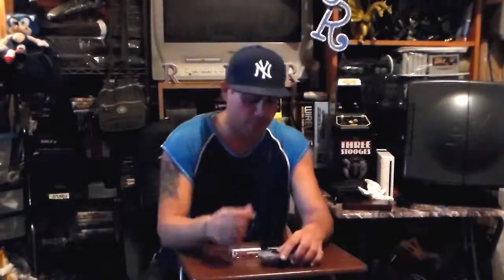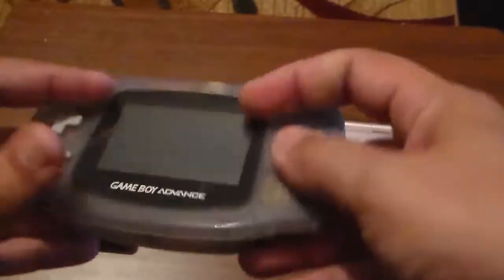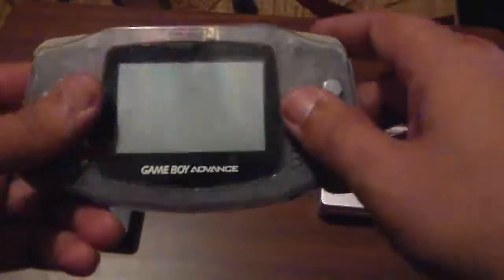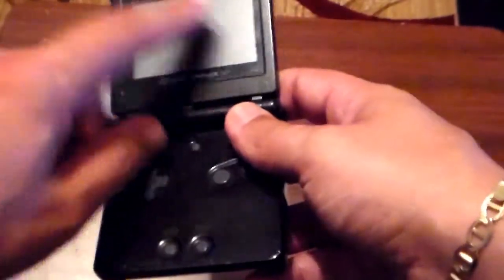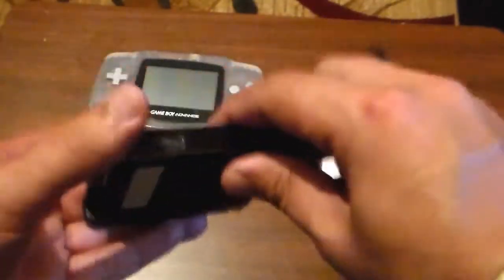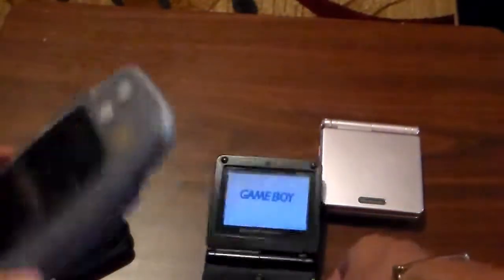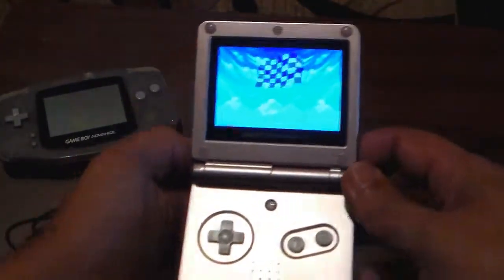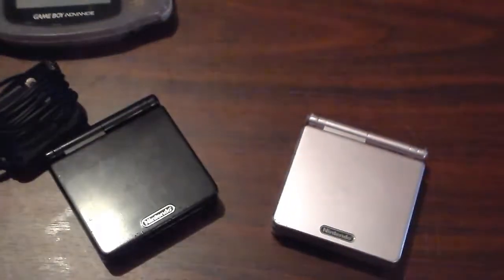Gameboy Advance/SP Thoughts...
Hey everybody, here we talk about the Gameboy Advance, GBA SP 001 & SP 101.